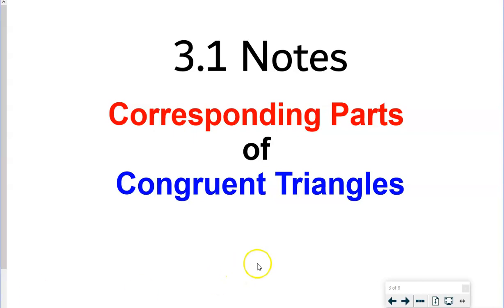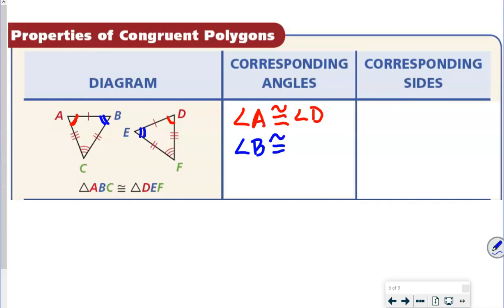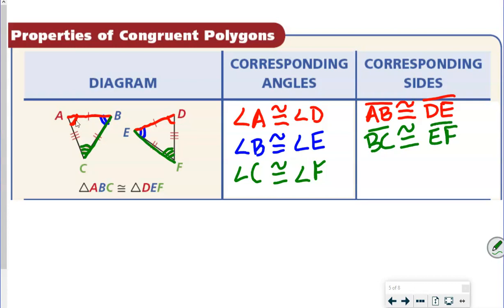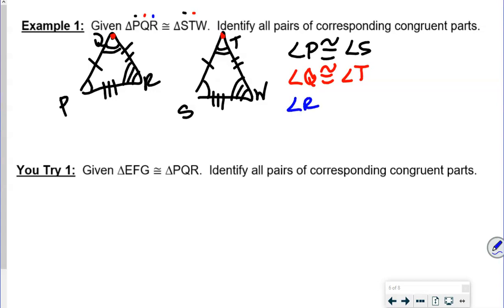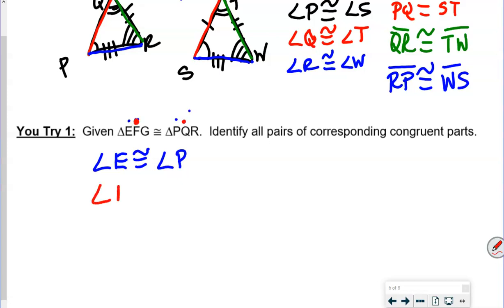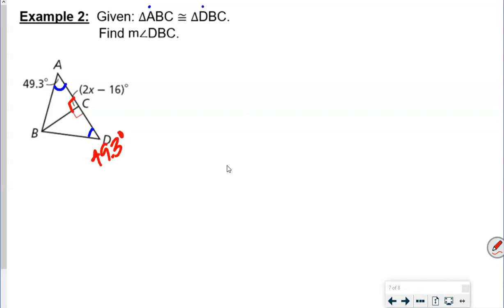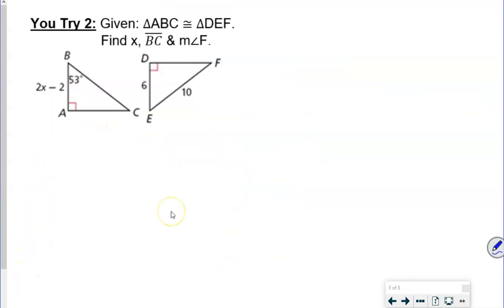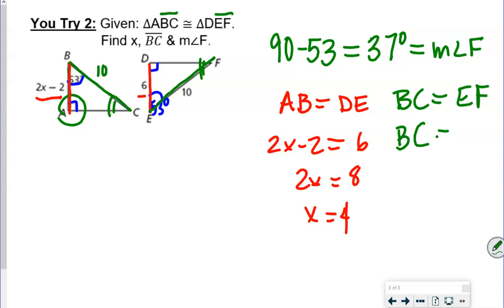Corresponding Parts of Congruent Triangles